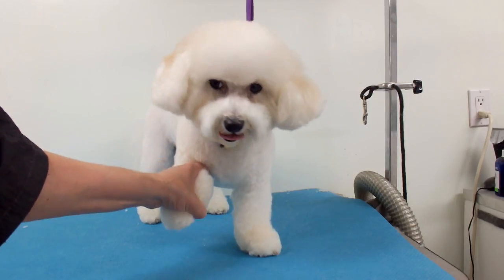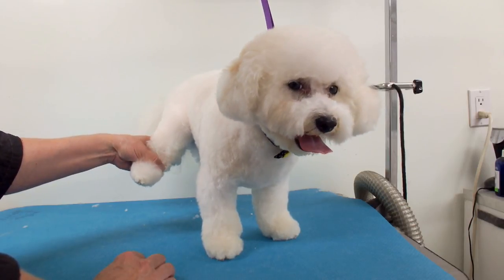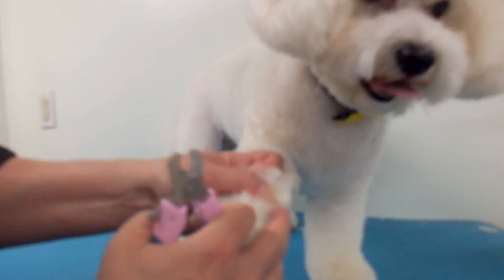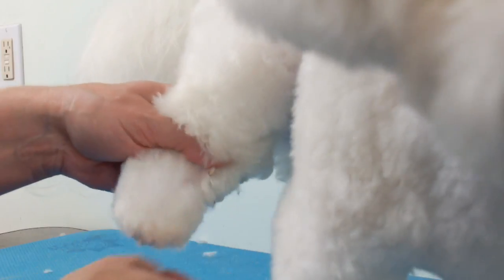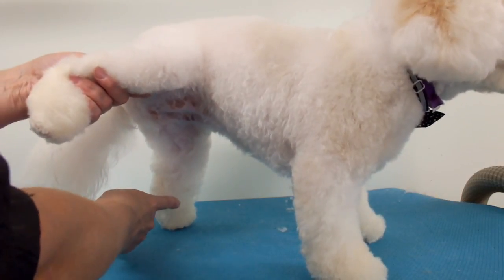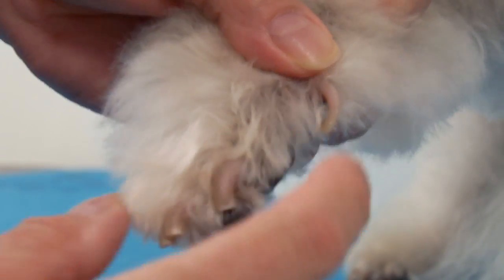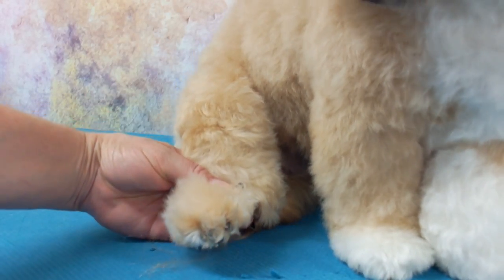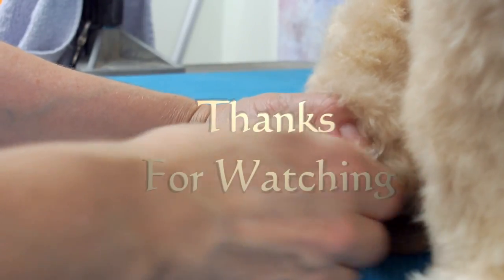Trimming/Clipping Dewclaws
Clipping Dewclaws | May be spelled either Dewclaw or Dew Claw.

Cat Nail Trimmer

Nail Trimmers

Dogs have a toenail located on the inside part of their front leg that’s called a dewclaw. Most dog owners know where it’s located and remember to clip it at the same time the rest of the dog’s toenails are trimmed. If this nail is left untrimmed, it can cause pain and damage to the dog’s leg. Some dog breeds have dew claws on their back legs as well. What is the purpose of a dog’s dew claw, and why do some breeds have them on their back feet?

Not all dogs are born with dew claws, some only have the toenail on the front leg and other breeds have them on all four legs. Some breeds can have two dew claws on one or more legs. When a dog has a double claw on a leg, it’s called polydactyl. Some dog breeds are required to have back dew claws if they are being shown in the ring because it’s part of the standard for that breed.
Although not all dogs use their dew claw, they do have a purpose. It’s sort of like our thumb, and some dogs use it to hold onto bones, toys, balls or other things they play with or chew on. Two of my dogs can control the toenail well enough to dig food out from between their teeth. They will scratch their nose or corner of their eye with it and one uses her dew claw to scratch inside her ear like we would use a finger.
Some rare dog breeds like the Basenji, the New Guinea Singing Dog and the Catahoula Leopard Dog are able to climb trees almost as well as a cat, and they use their dew claws to grasp the tree bark as they climb. Other dogs bred to hunt have also been known to climb trees after their quarry has been treed.
The dew claw is classified as another toe and does need to be trimmed just like the other toenails. Because of the position of the claw, left untrimmed, it can curve down so much it becomes ingrown and puts the dog at risk for infection. Most dew claws are not down far enough on the dog’s leg to make contact with the ground which gives the nail no way to be worn down naturally. It’s important to keep these claws trimmed regularly, especially back ones. Left untrimmed, the quick will also grow longer which will make it harder to keep the toenails properly trimmed. Dew claws that are too long can make it easier for the dog to catch one in the brush when he’s running around outside while working or playing. This can result in a torn toe.
Back dew claws are more common in breeds like the Great Pyrenees, Saint Bernard and Briard. It’s believed the toenail on the back legs of the Great Pyrenees and other dogs that were bred to work in snow or rough terrain aids them as they do their job by giving them better stability as they run over the rough ground or make sharp turns.
The dew claw is attached to the leg with muscle and bone, although not all dew claws have bone in them. Sometimes the toe is attached loosely to the leg and when the dog runs, the toenail can become caught and easily torn. The back dew claw may need to be removed if it’s loose or has been torn to avoid more injury to the dog’s back feet.
For most dogs, the dew claw serves no particular purpose, but it still needs to be attended to just like the other toenails. It’s easy to forget them, especially on long haired dogs where the hair covers the toe. Even though most dogs don’t use the toe, sometimes they do and it may be more useful to the dog than we realize.
Trimming your dog’s toenails regularly can help keep them at the proper length. A good time to do that is when you groom your pet.